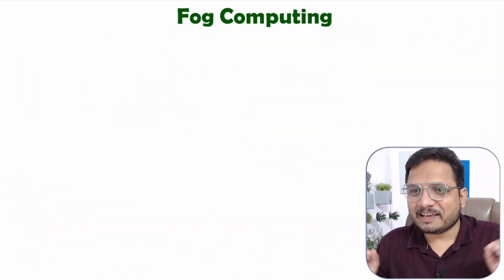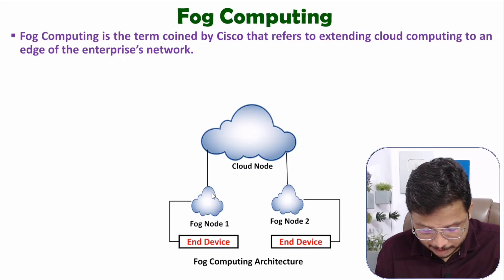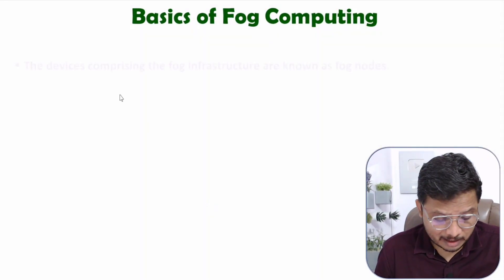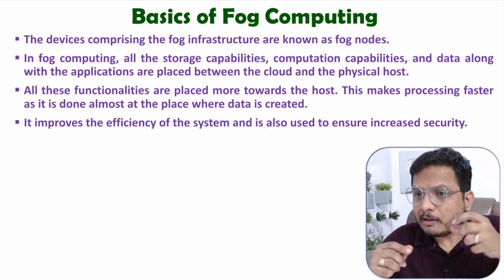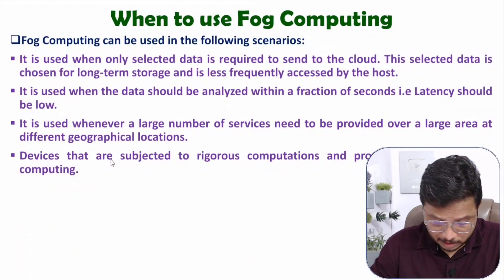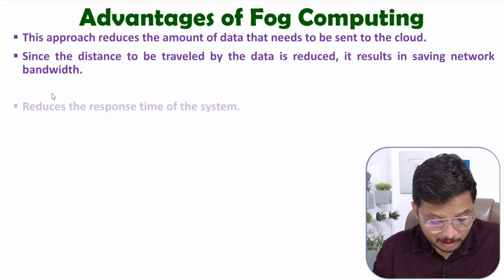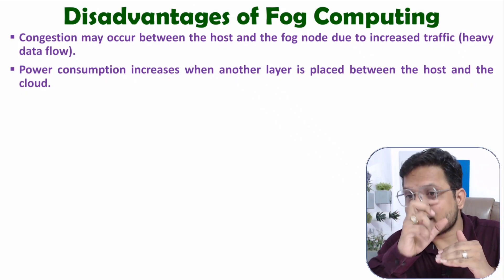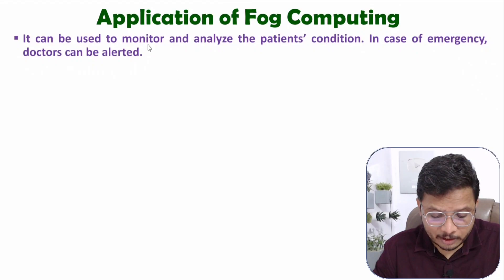Fog Computing/ Edge Computing/ Fogging: Basics, Applications, Advantages, and Disadvantages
Fog Computing or Edge Computing or Fogging is explained with the following timecodes:

0:00 – Fog Computing
3:09 – Fog Computing Basics
5:35 – When to use Fog Computing
7:59 – Advantages of Fog Computing
10:01 – Disadvantages of Fog Computing
12:29 – Applications of Fog Computing

Fog Computing or Edge Computing or Fogging is explained with the following outlines:
1. IoT - Internet of Things
2. Fog Computing
3. Fog Computing Basics
4. When to use Fog Computing
5. Advantages of Fog Computing
6. Disadvantages of Fog Computing
7. Applications of Fog Computing